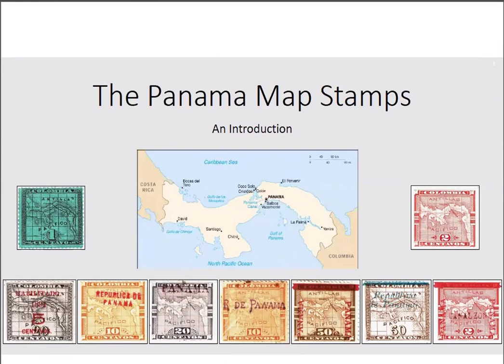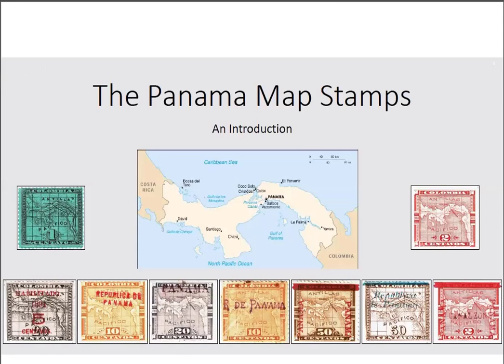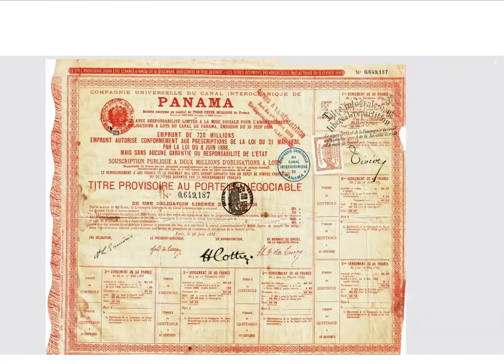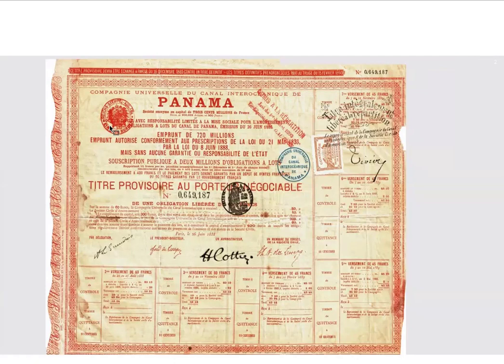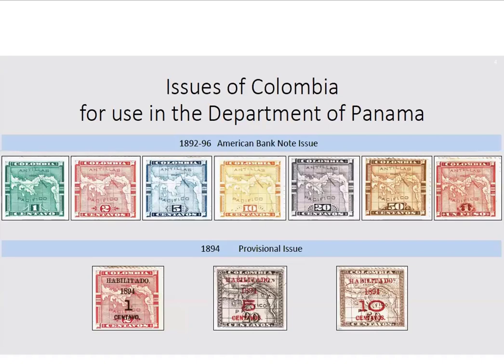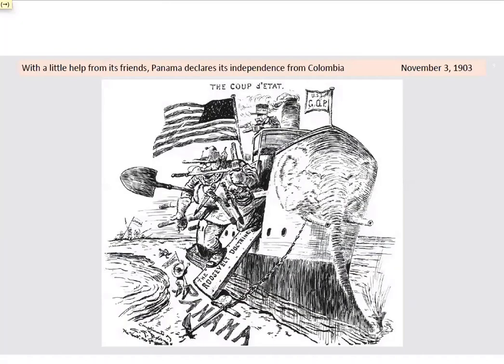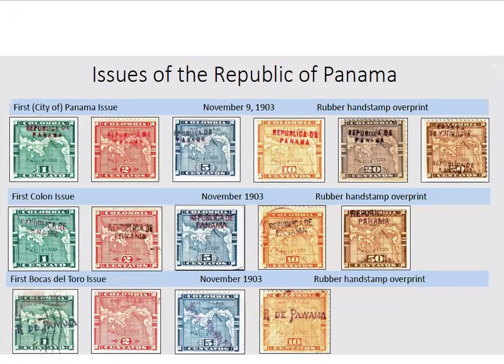The Panama Map Postage Stamps - An Introduction,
John Howker, Treasurer of the Brandywine Valley Stamp Club and
Chairman of the club’s DELPEX Committee, presents an introduction to the Map Postage Stamps of Panama. These stamps originated in Columbia and then changed issuance to Panama when the latter gained its independence.

This was shortly followed by the demarcation of the Canal Zone across the isthmus in preparation for the construction of the Panama Canal. As a new country, Panama used existing map stamps of Columbia and overprinted them in 1904 with both ‘Panama’ and ‘Canal Zone’. Other renditions followed
for the next two years. Various overprints were used during this period, and they varied by city.

Come along for a canal ride as visualized by these beautiful Map Postage stamps and the postal history covers they were used on.